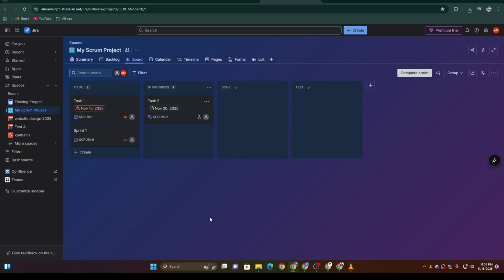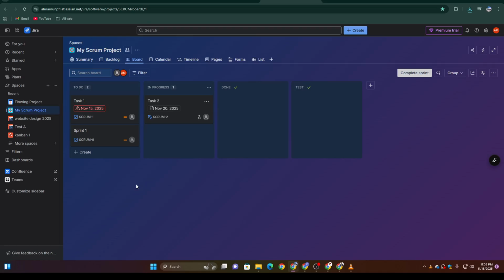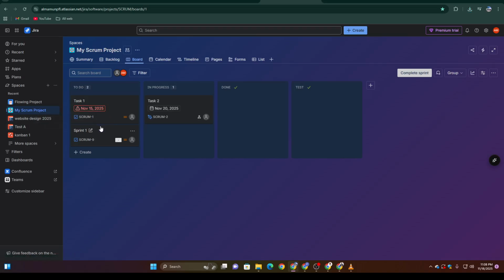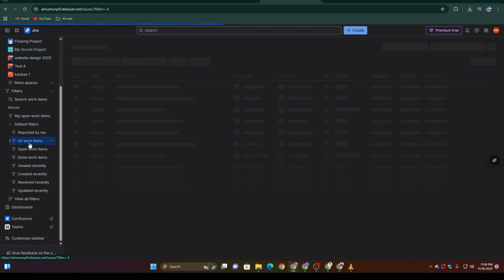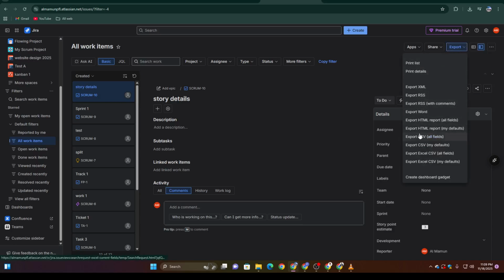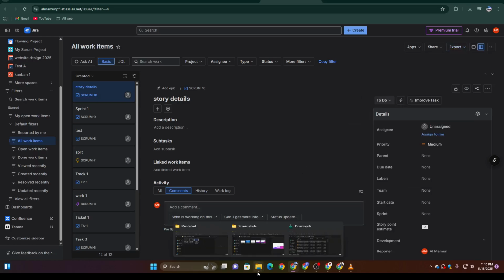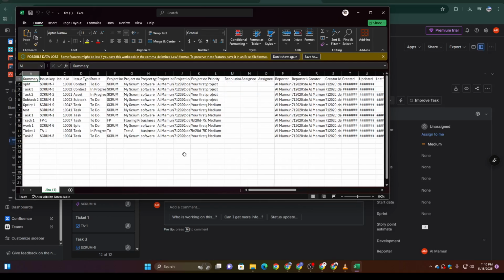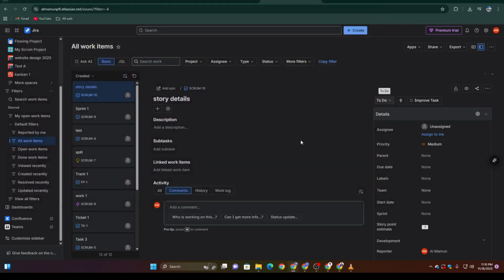How to Export Jira Issues with Comments - 2025 (NEW METHOD)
How to Export Jira Issues with Comments
In this video, you will learn how to export Jira issues with comments quickly and easily. We cover exporting Jira tasks, preserving all comments, and saving data in CSV or Excel formats. This tutorial is perfect for Jira users who want to backup issues, share project updates, or analyze comments outside Jira. Follow step-by-step instructions to manage your Jira exports efficiently.